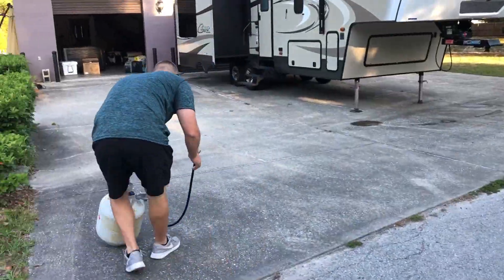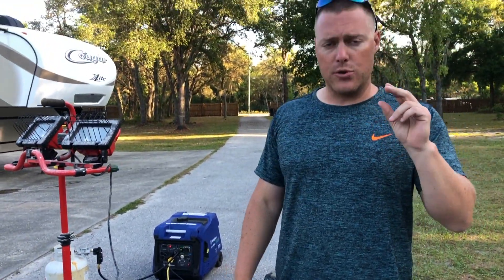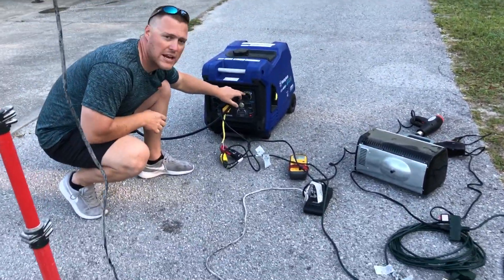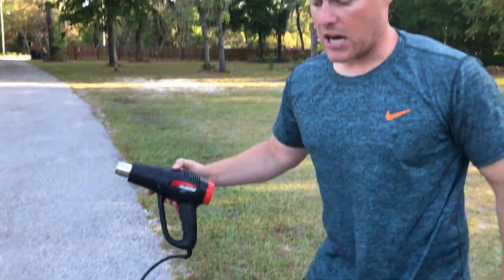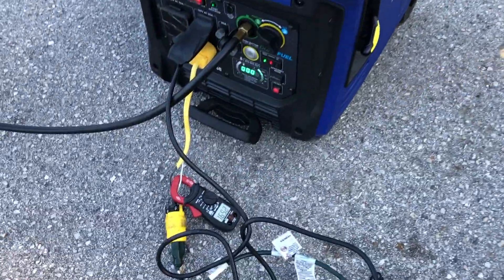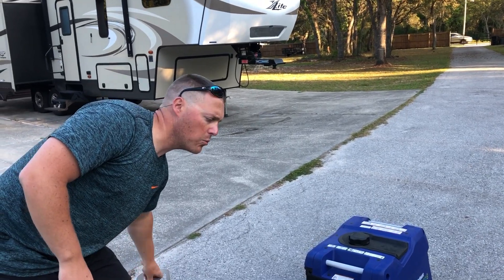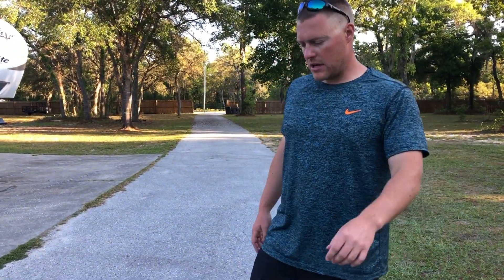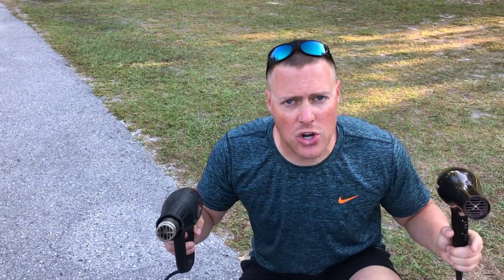Max Power Output Comparison Propane Vs Gasoline Using Dual Fuel Generator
After many people asking what is the difference between max power output when running Propane Vs Gas decided to test it out. This can be a bit confusing to follow, but suffice it to say that the difference between operating on propane and gasoline is minor unless maxing out the system.

We tested a Westinghouse 4500 Dual Fuel Generator. When running on propane the generator was unable to produce enough power that we were demanding. This resulted in a voltage and amperage drop. This can be bad for sensitive appliances like hair dryers, computers, etc.